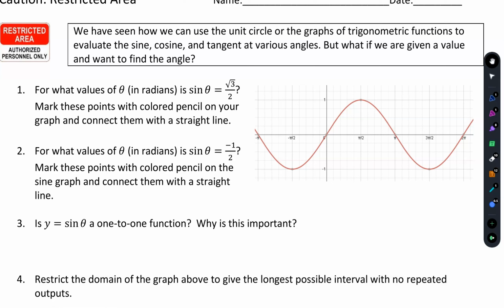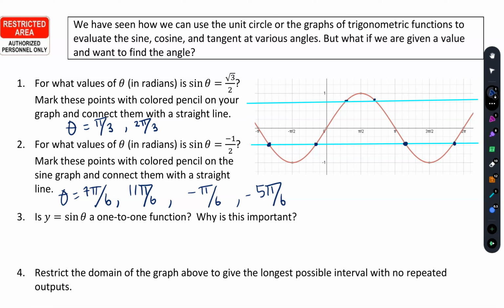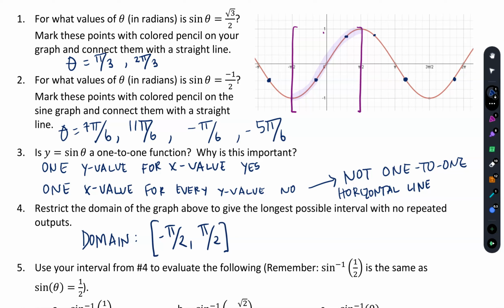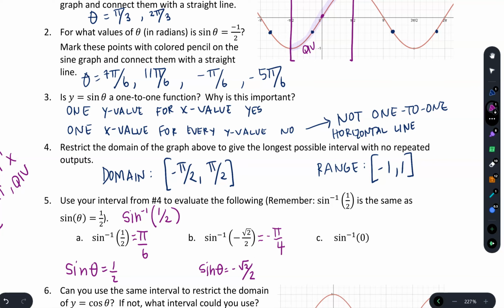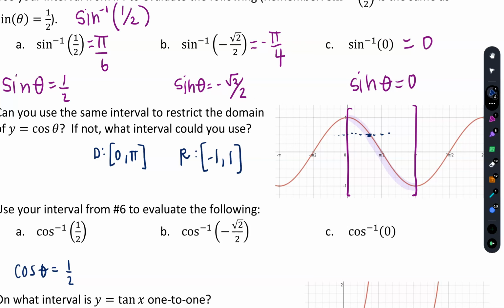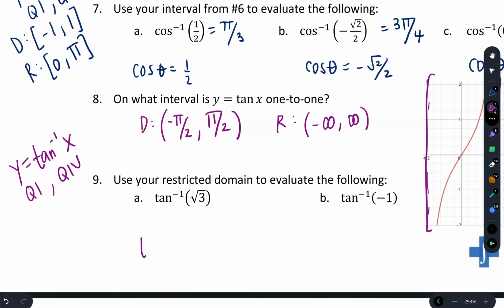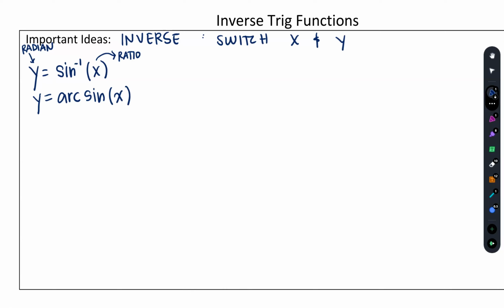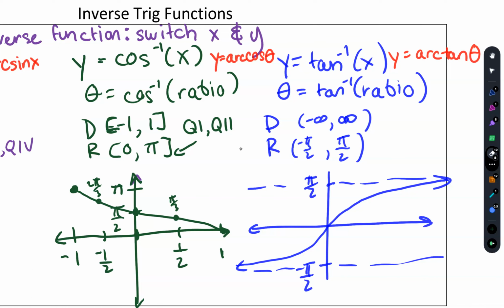Inverse Trig Graphs